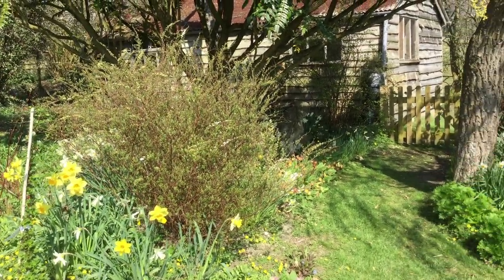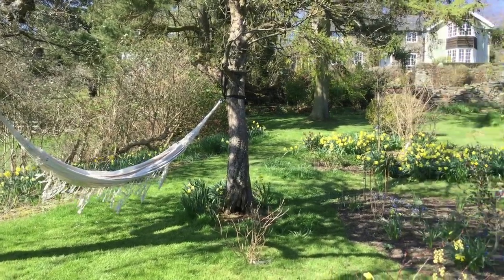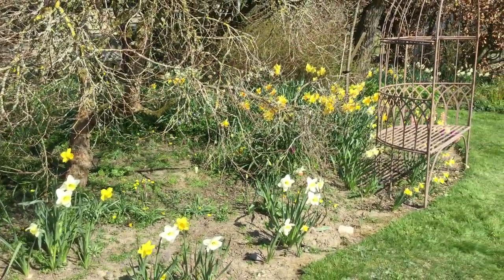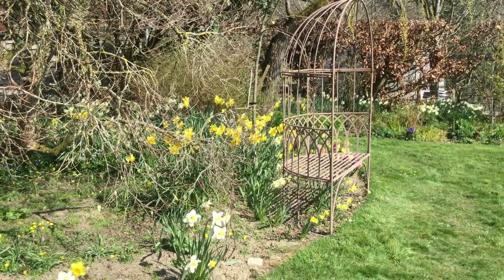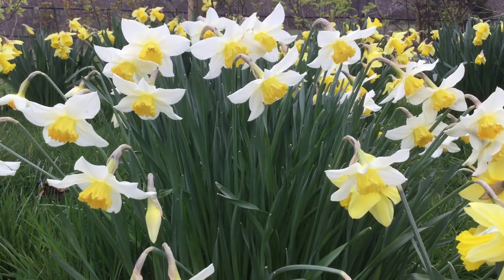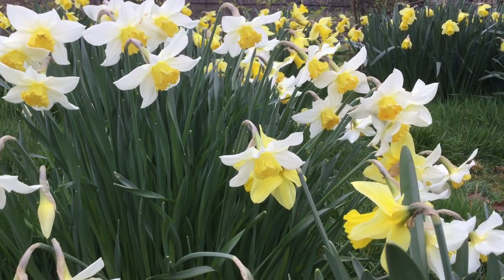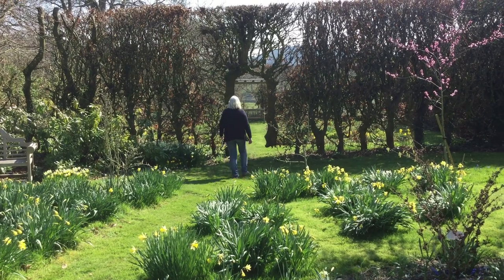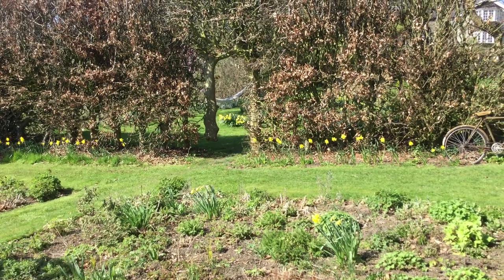Explore Gorsty House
Tucked away in its picturesque landscape, Gorsty House in Powys is the very heart of spring. Each year thousands of daffodils bloom in this two-acre garden, offering an uplifting experience after the dull days of winter.

Long-neglected, its owners, Gary and Annie Frost, have transformed this wonderfully wild garden in just six years. Introducing native daffodils and spring bulbs, and creating a haven for local wildlife. With beautiful views out to the Welsh countryside, Gorsty House is the perfect garden escape...